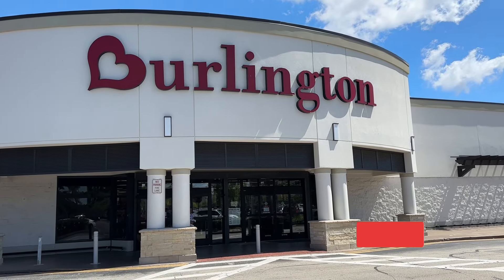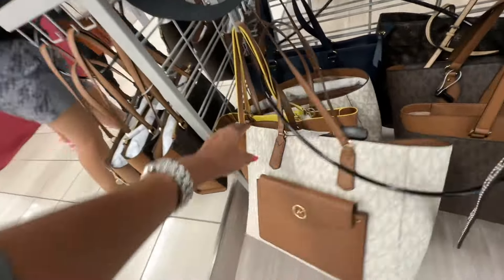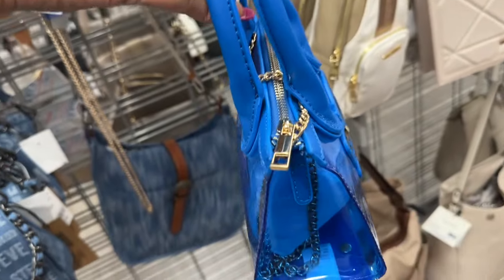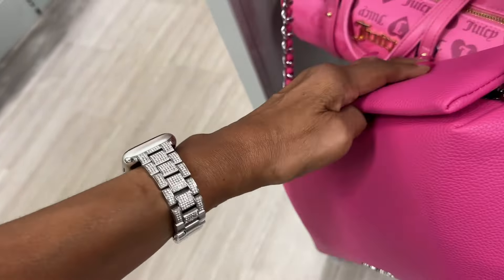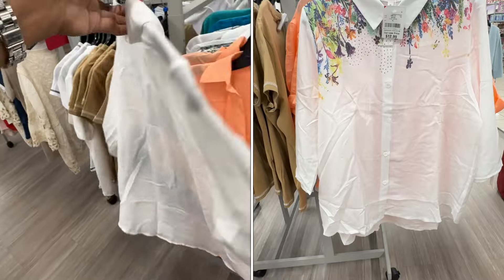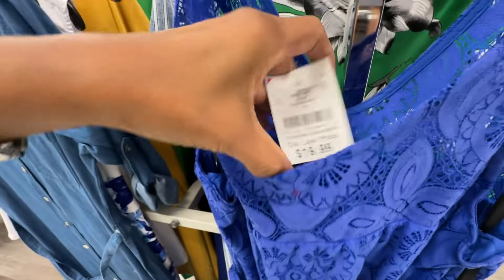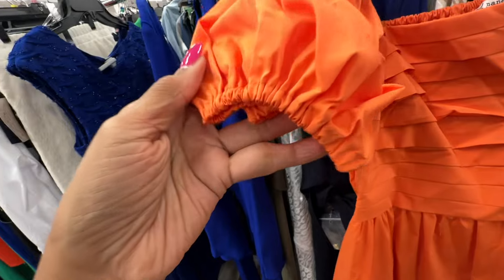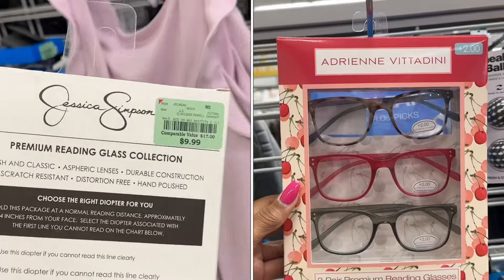BURLINGTON 🌟Father’s Day gift ideas!. Designer handbags and shoes++angiehart67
Hi shopping buddies, lets browse Burlington for Father’s Day gift idea. Dresses, handbags, jewelry and all at affordable prices.